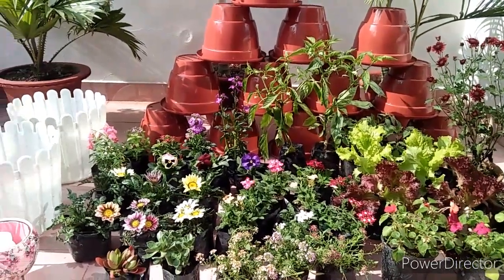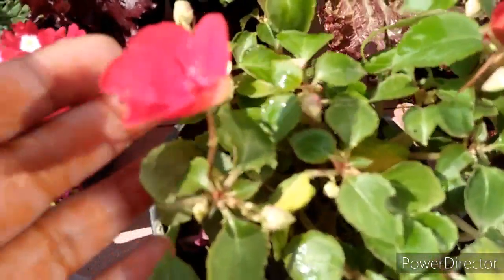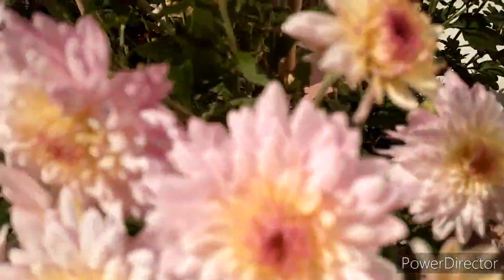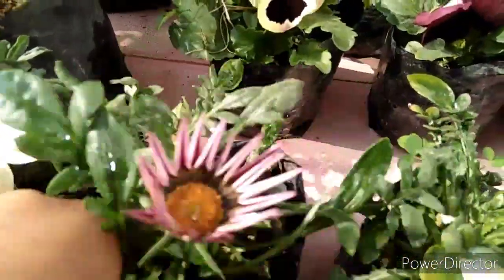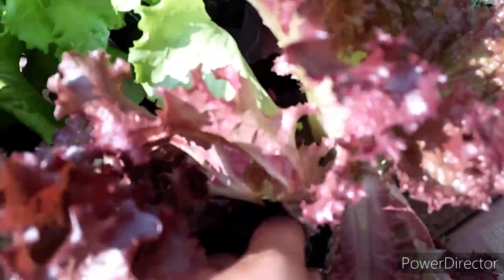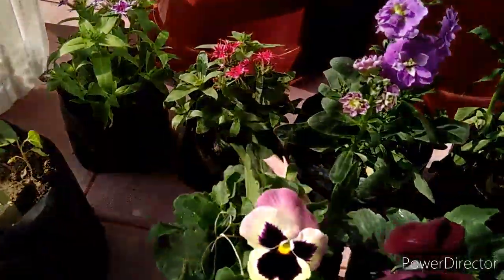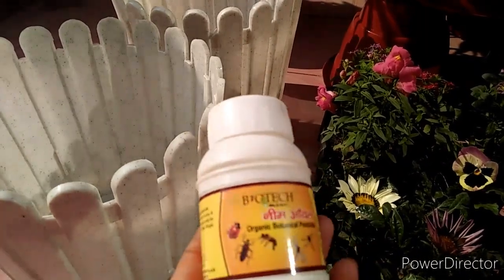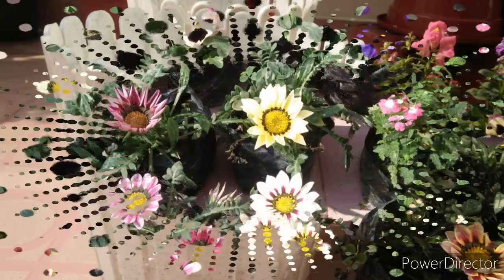HUGE PLANTS SHOPPING HAUL 2020 // WINTER PLANTS SHOPPING HAUL WITH NAMES AND THEIR PRICES 🌷🌿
This video is all about my winter's plants shopping haul with plants names and their prices.